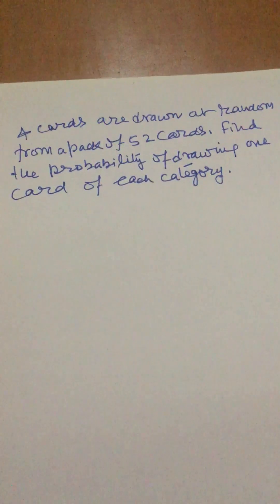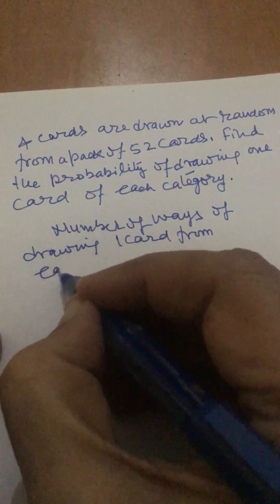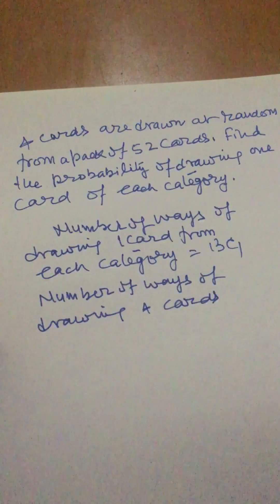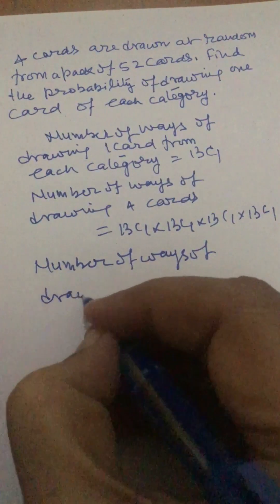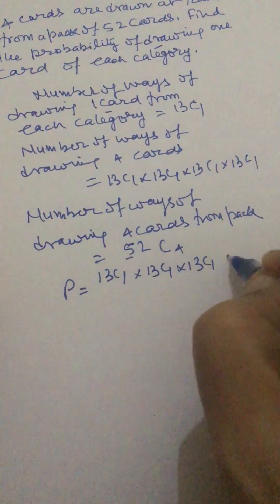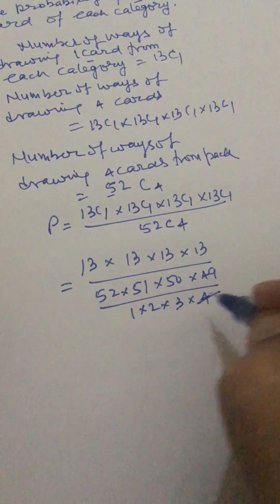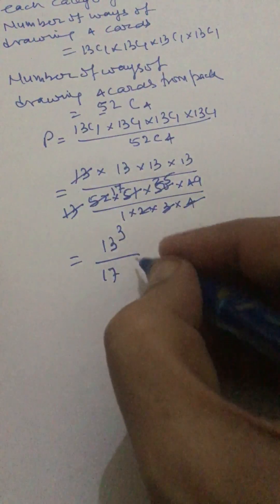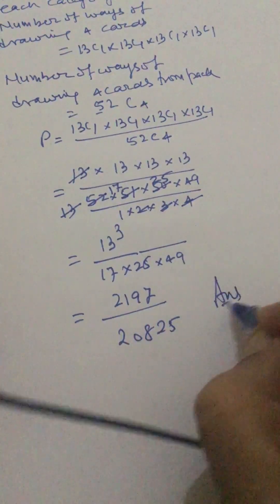Probability: 4 cards are drawn at random from a pack of 52 cards. Find the probability of drawing ..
Probability: 4 cards are drawn at random from a pack of 52 cards. Find the probability of drawing one card of each category.